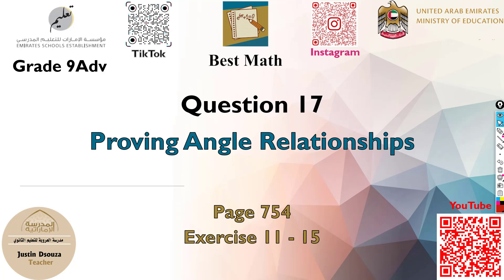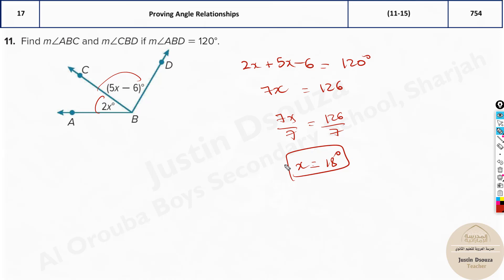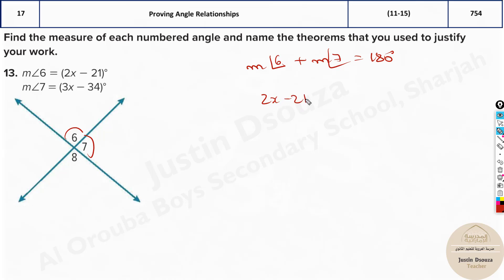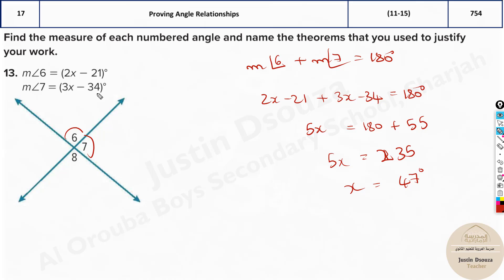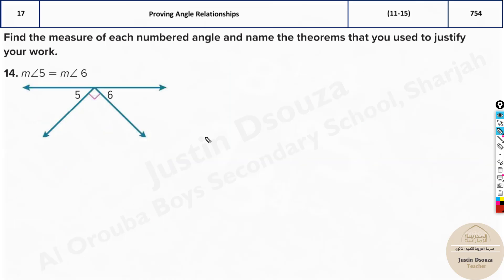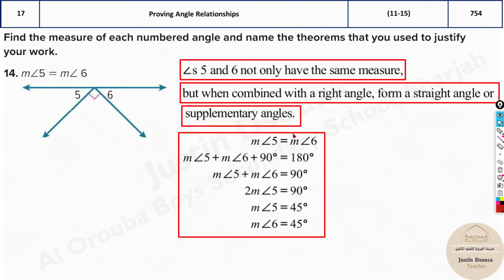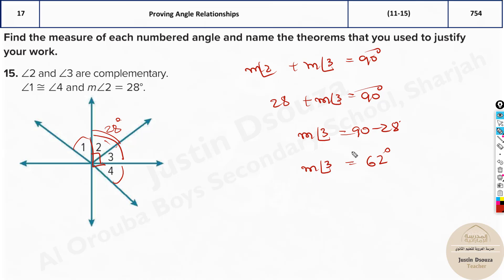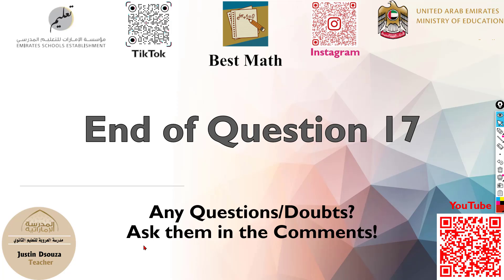Proving Angle Relationships | Q17 P2 | 9A | EoT3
G9A Question 17 Proving Angle Relationships